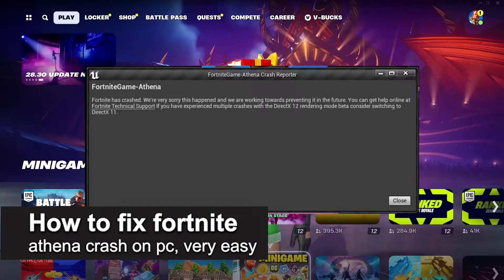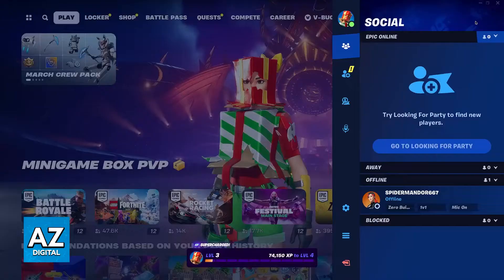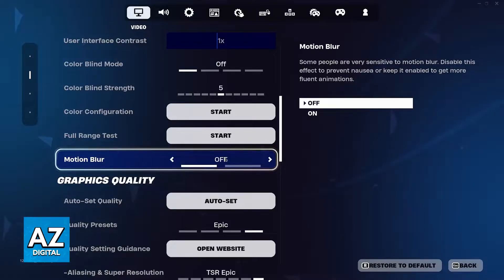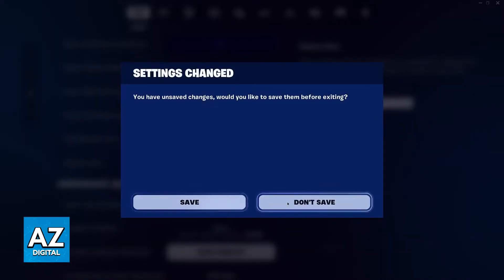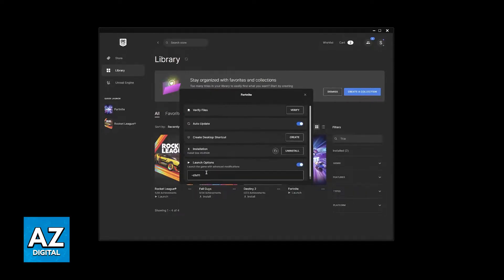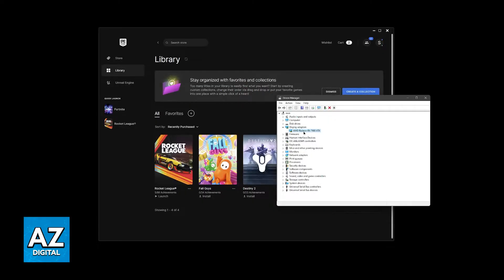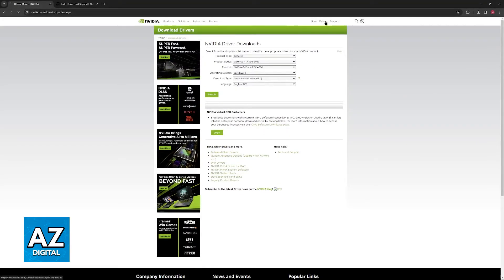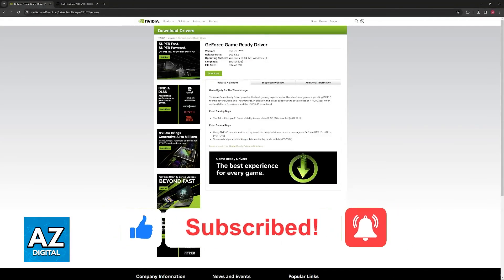How To FIX Fortnite Athena Crash on PC (2025)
In this video I will clear your doubts about how to fix fortnite athena crash on pc, and whether or not it is possible to do this.